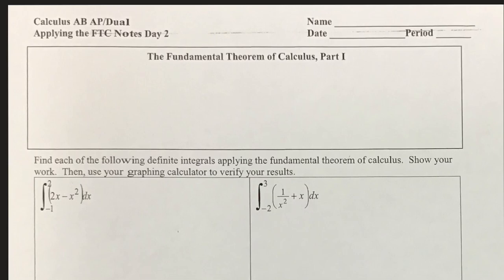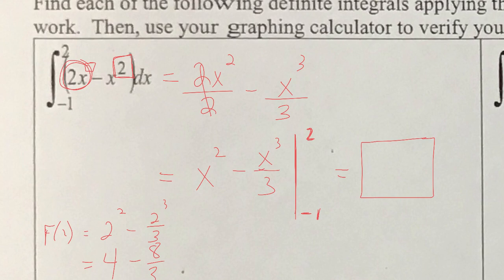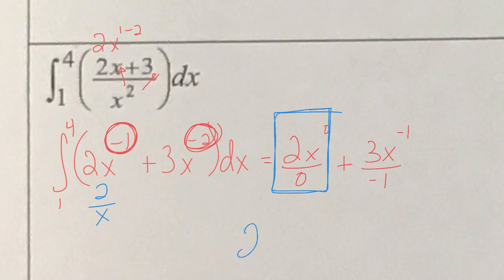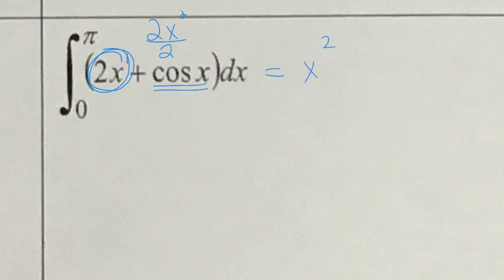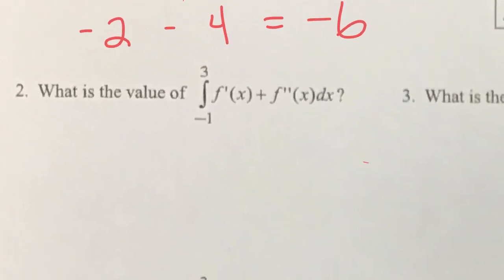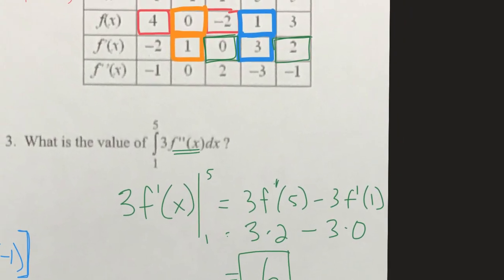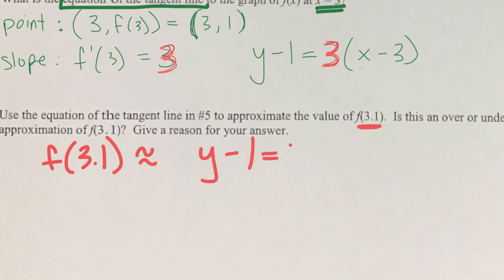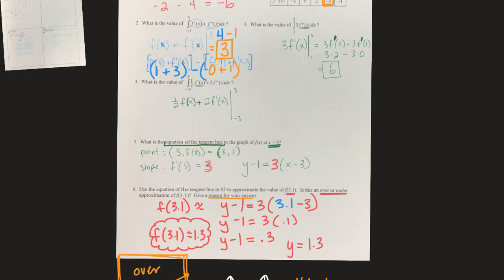FTC day 2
In this video created in AP Calculus class talks again about the fundamental theorem of calculus. We take a couple of anti derivatives of polynomial functions and then use a table to evaluate some other integrals.